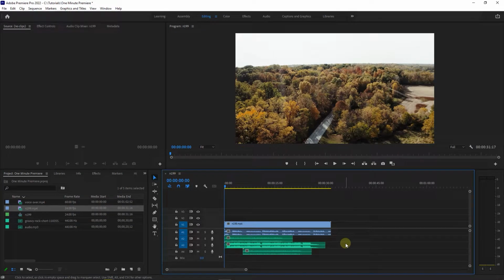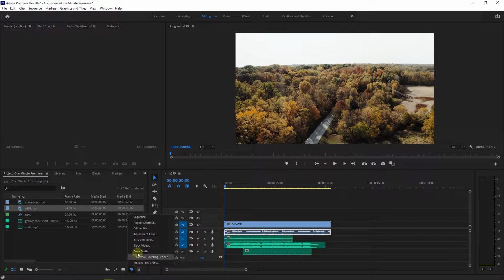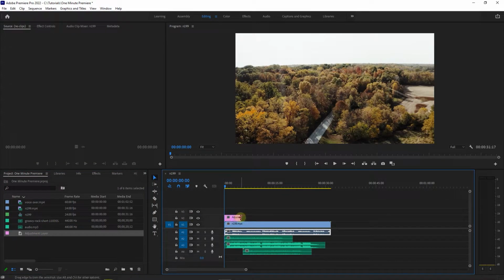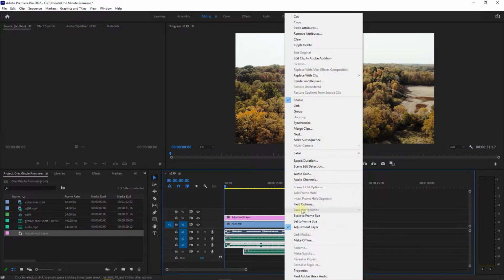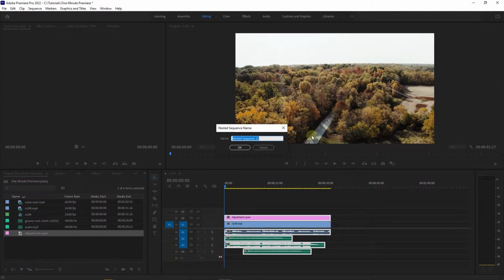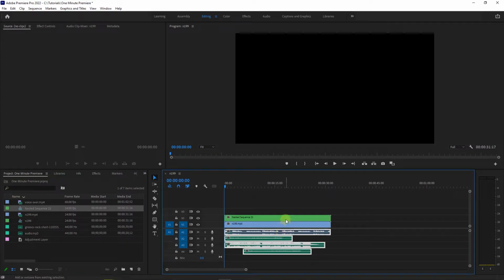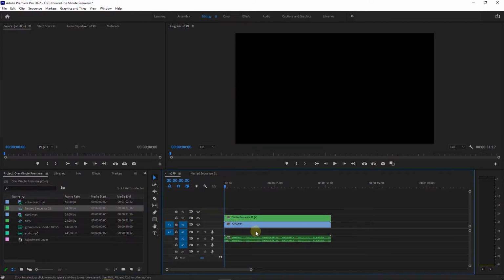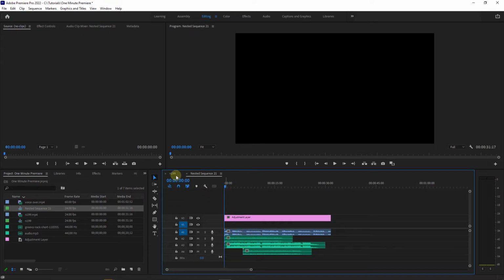How to NEST multiple Audio Tracks in Premiere Pro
Discover how to nest multiple audio tracks in Premiere Pro: Create an adjustment layer, nest your audio, and easily manage your audio projects for efficient editing.

How to Nest multiple Audio Tracks in Premiere Pro Chapters:
00:00 Intro
00:11 Create an adjustment layer
00:23 Nest audio with adjustment layer
00:43 Use the nested sequence
00:54 Outro

If you want to learn how to nest multiple audio tracks in Premiere Pro, you're in the right place. In just a few simple steps, you'll be able to quickly and easily nest multiple audio tracks in a minute or less. First, start by adding your desired audio tracks to the timeline. Once they're in place, follow these instructions.

To begin, navigate to the project panel and click on the new button. From the dropdown menu, select the adjustment layer option. The default settings will suffice for now. Take the adjustment layer and drag and drop it onto your timeline. Adjust its length to match the longest audio track in your project. With all of your audio tracks selected, including the adjustment layer, hold down the shift key. Right-click on one of the selected tracks and choose the nest option. If you wish, you can give the nested sequence a name. Once you've made your selection, click ok. A nested sequence will now be added to your project.

In order to remove the original audio tracks, select them along with the nested sequence in the timeline and press the delete key. Now, drag and drop the nested sequence into your timeline. To preserve only the audio portion, hold down the alt key and delete the video. If you ever need to make changes to the nested audio, simply double-click on it to open and edit as desired.